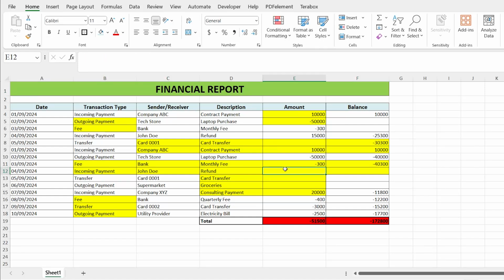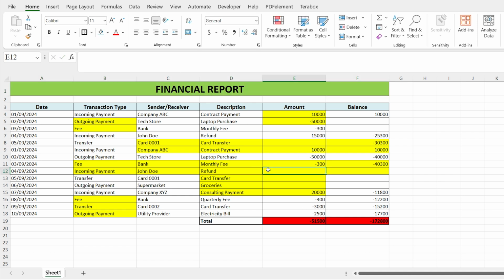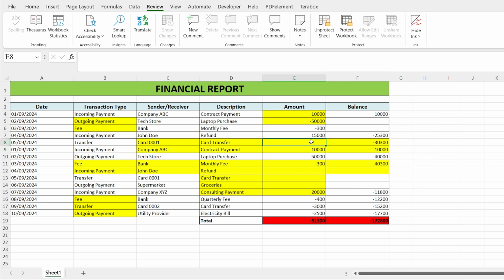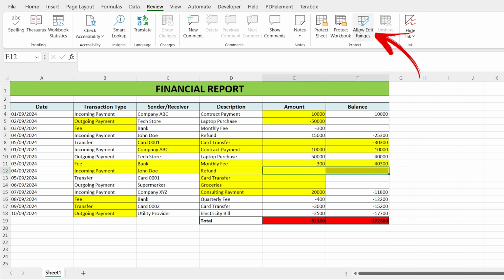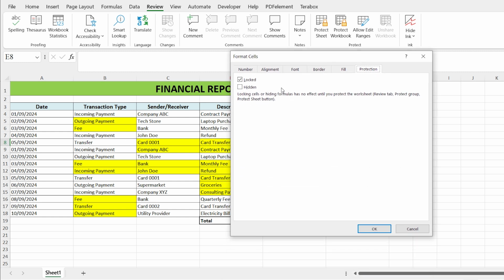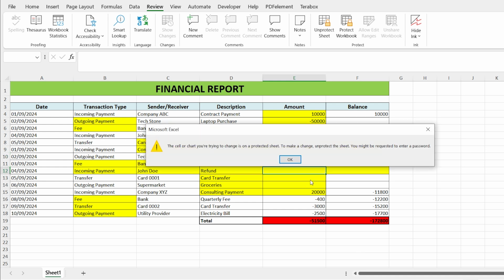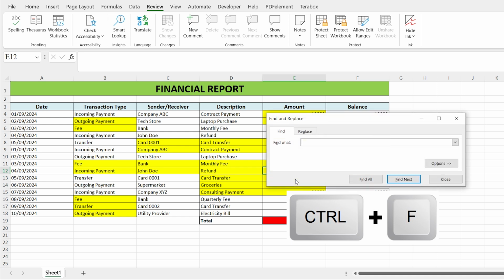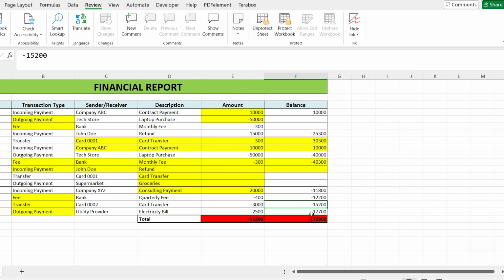How To Lock Cells In Excel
How To Lock Cells In Excel This is a detailed tutorial that explains how to lock cells in Excel to prevent them from being accidentally edited. This function is commonly used when creating shared documents to ensure important data remains unchanged by other users. How To Lock Cells Excel This query seeks information on how to lock cells in an Excel spreadsheet. The goal is to secure certain cells while leaving others editable, which is particularly useful when sharing the sheet with others.

How Lock Cells In ExcelThis shorter version asks for a straightforward explanation of how to lock cells within Excel. Users want to learn how to protect certain cells from being modified. To Lock Cells In Excel This phrase emphasizes the action of locking cells within Excel. It requests guidance on how to protect specific cells in a worksheet to avoid unwanted changes. To Lock Cells Excel This is a more concise way of asking how to lock cells in Excel. It reflects a desire for quick and efficient instructions on using the lock feature to safeguard data. Lock Cells Excel This direct phrase asks for the necessary steps to lock cells in Excel. It is often used by people who need to protect parts of their spreadsheet while allowing access to others. Excel How To Lock Cells This query starts with Excel, highlighting that the user is seeking instructions specific to the program. The request is for a guide on how to lock cells to prevent changes in an Excel worksheet.

Excel How Lock Cells This phrase is a more concise way of asking how to lock cells in Excel. The user is likely looking for a quick explanation on how to secure certain cells from editing. Excel To Lock Cells This asks for a specific way to lock cells in Excel. It is a direct request for information about using Excel's cell protection feature. Excel Lock Cells This is a simple and direct request to learn how to lock cells in Excel. Users are likely trying to find a fast way to protect certain cells without having to go through extensive settings. How To Lock and Unlock Cells In Excel  This is a comprehensive tutorial request that asks for instructions on both locking and unlocking cells in Excel. Users are often looking for flexibility, wanting to control which cells can be edited at different times.

How Lock and Unlock Cells In Excel This shorter version asks for a quick guide on how to both lock and unlock cells in Excel. The user is seeking to learn how to protect cells and then remove protection when needed. To Lock and Unlock Cells In Excel This phrase requests information on how to lock and unlock cells. It focuses on the ability to switch between locked and unlocked statuses for different sections of an Excel worksheet. How Lock and Unlock Cells Excel This query seeks to learn how to lock and unlock cells within Excel, asking for a simplified approach to handling cell protection in the program. Excel How To Lock and Unlock Cells This request is specific to Excel and asks for detailed steps on how to lock and unlock cells. It highlights the need for managing access to certain parts of a spreadsheet while allowing others to be editable.

Excel How Lock and Unlock Cells  This is a compact query asking for instructions on how to both lock and unlock cells in Excel. The user is likely searching for a way to manage protection and permissions efficiently.